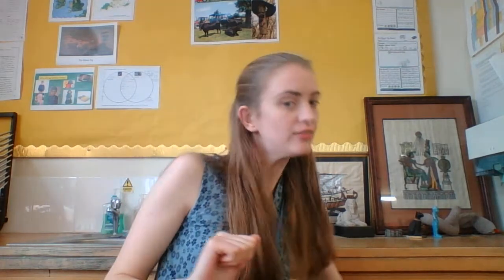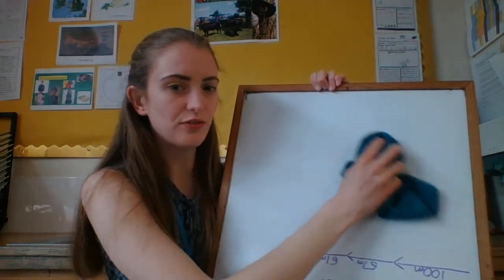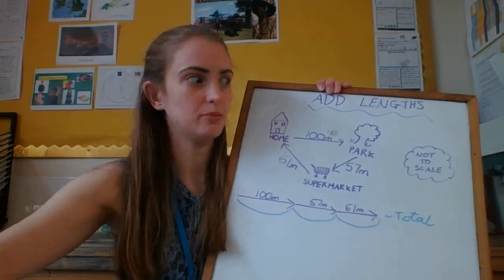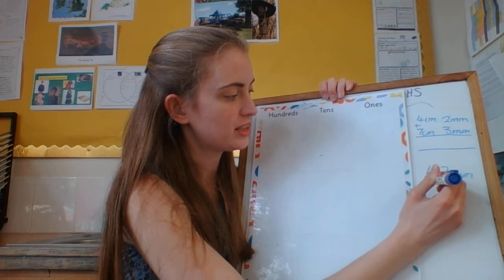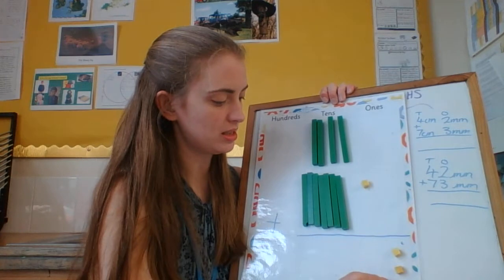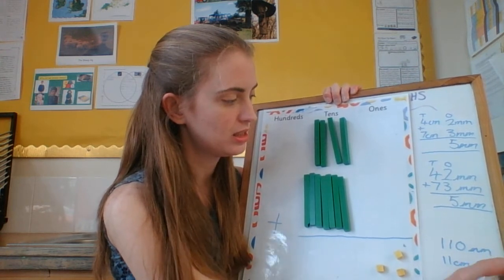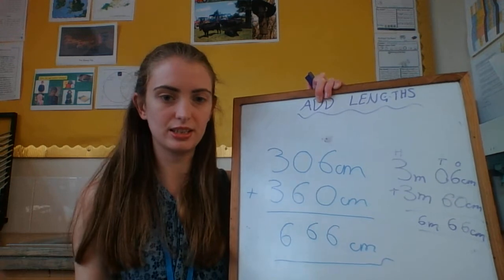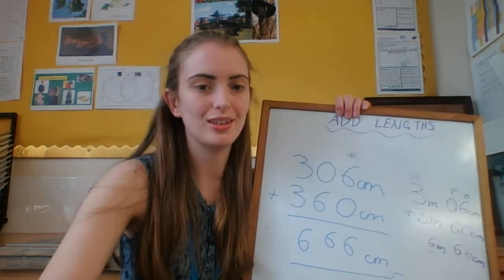Y3 maths Thursday add lengths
Miss Pearce explains Thursday's Maths for Year 3